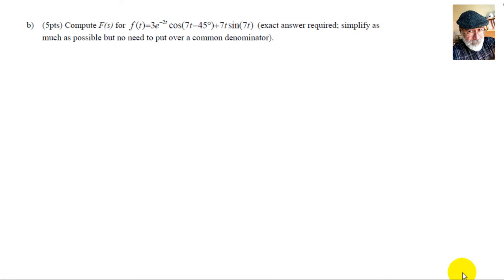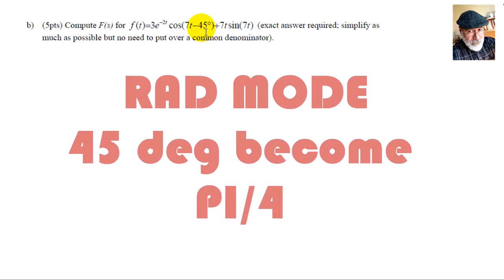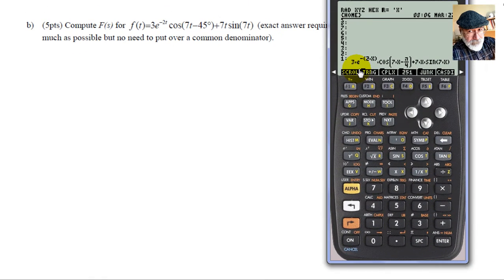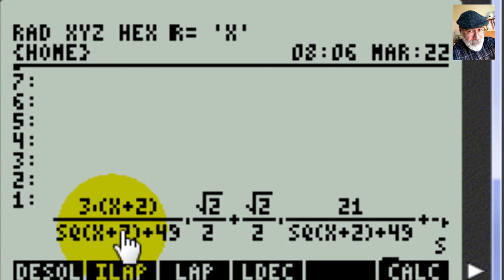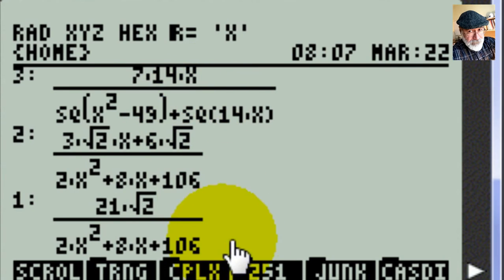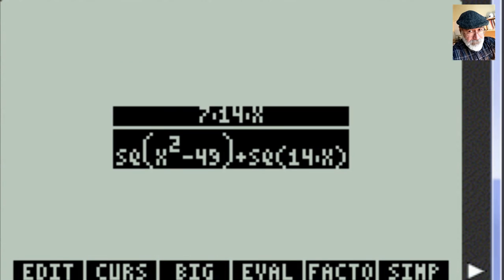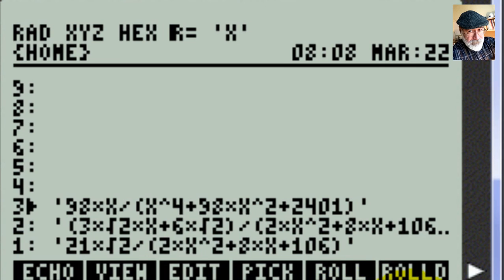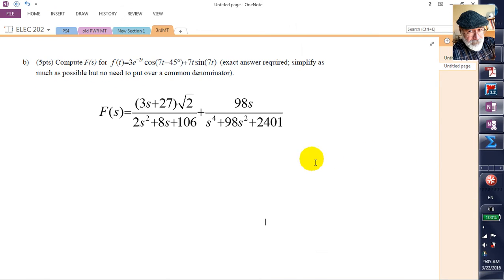ELEC 202 MT3 Q1b Solution